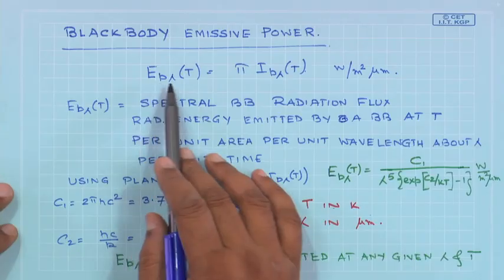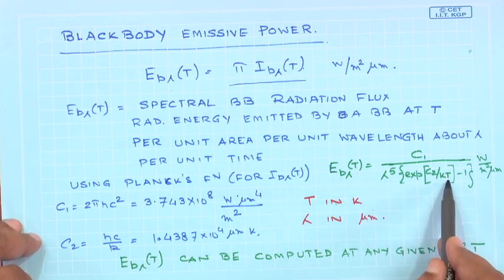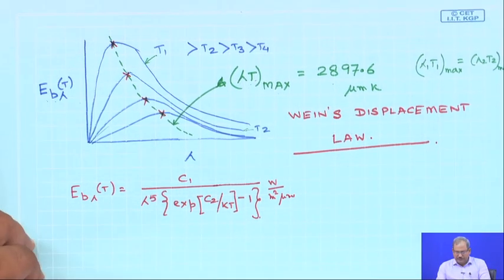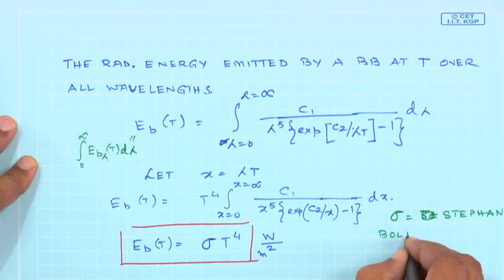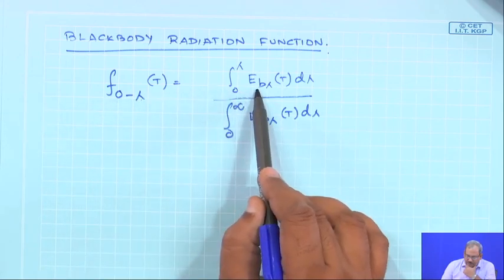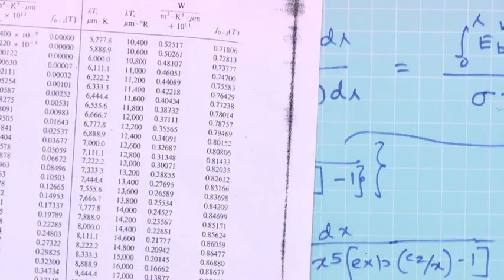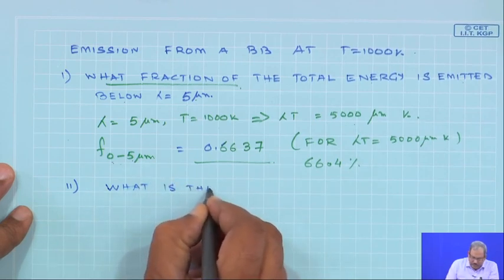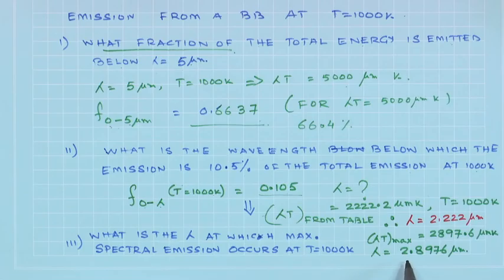Lecture 50 : Wein's Law, Stephen Boltzmann Law, Blackbody Radiation Function, Tutorial Problem